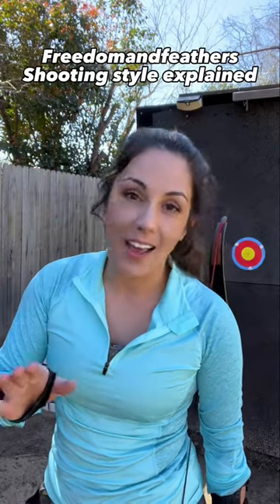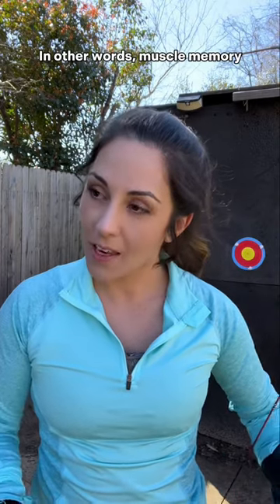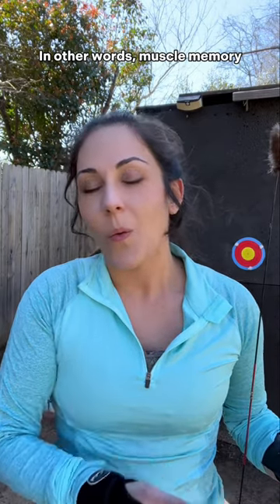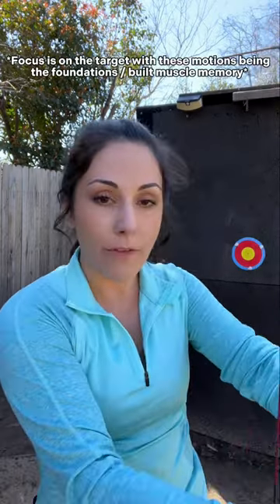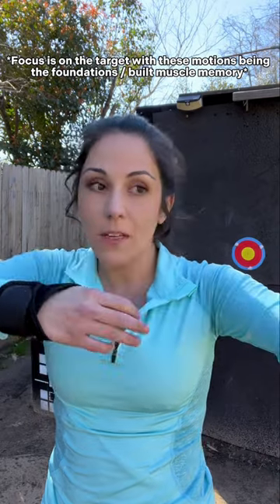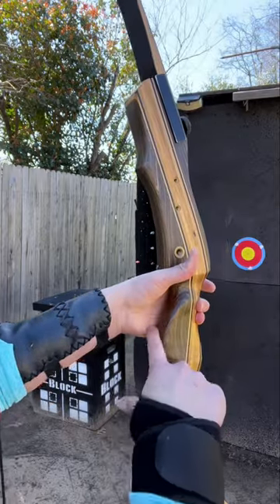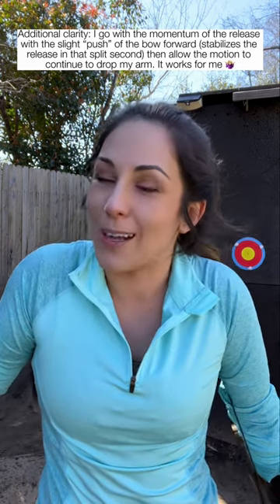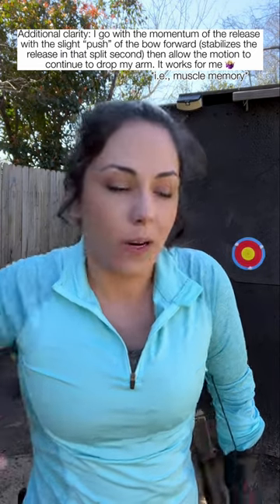Freedomandfeathers - Archery Shooting Style Explained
Freedomandfeathers Jennifer Delaney provides some clarity on her shooting style when it comes to traditional archery.